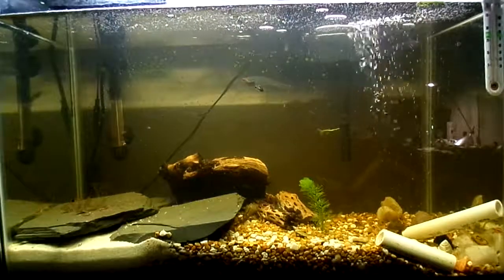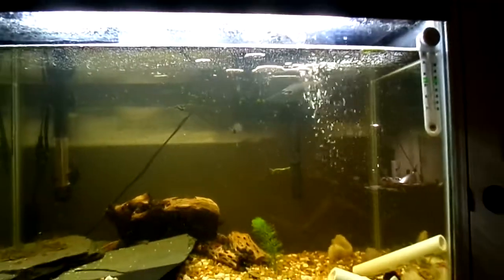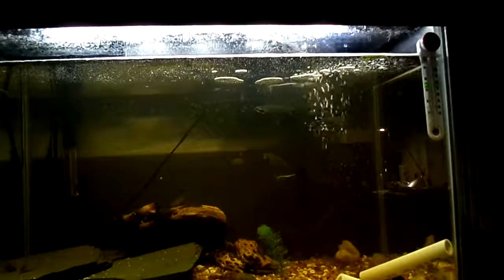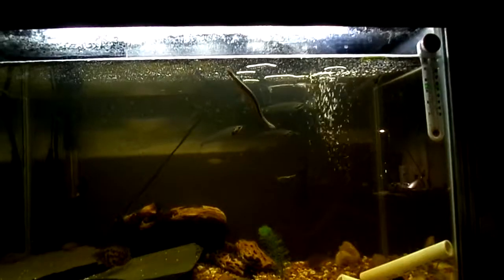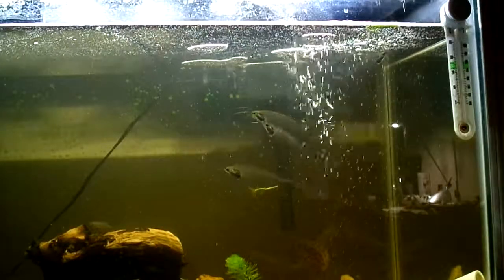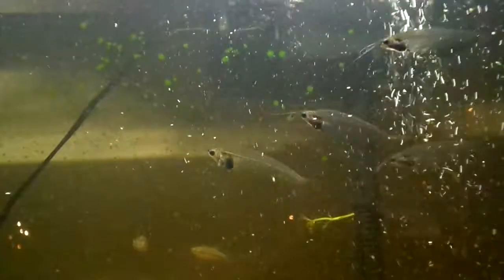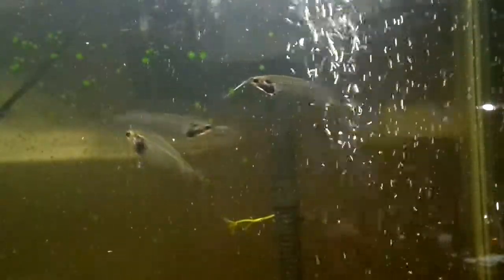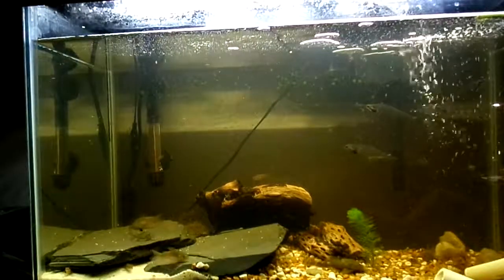glass catfish info and guide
my 20 gallon
comment to know more